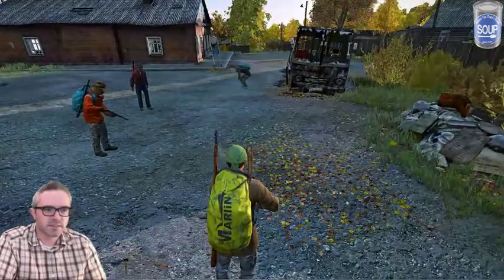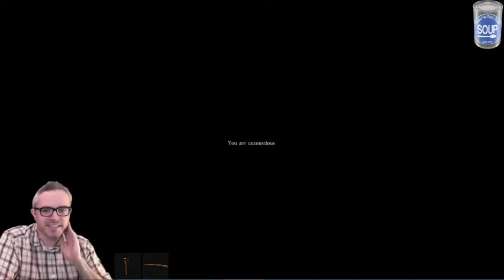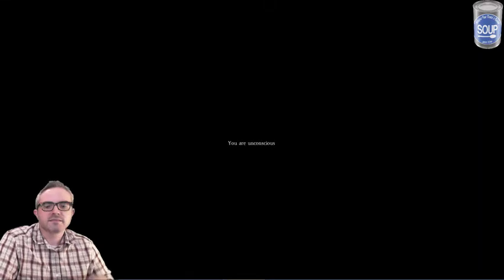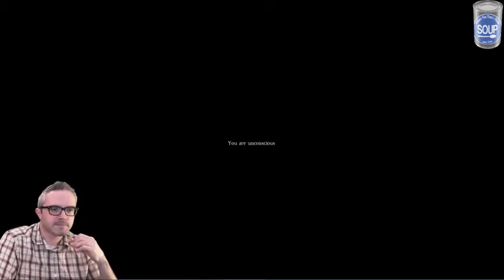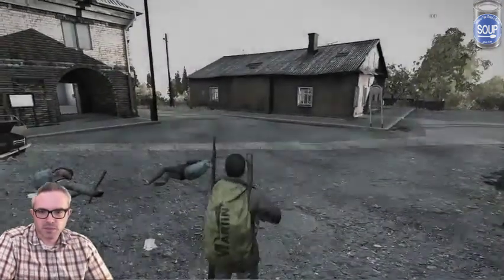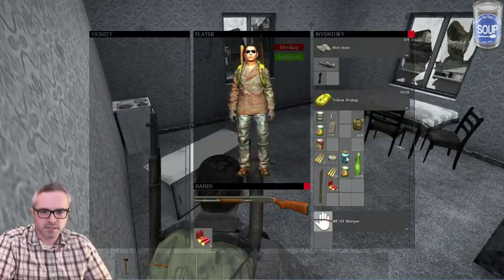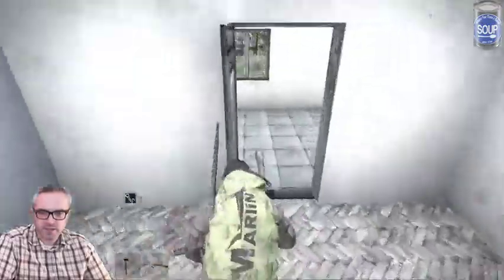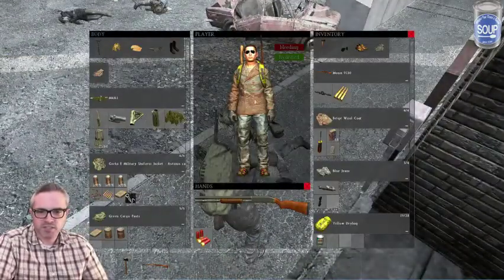Sorry your hacks didn't save you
I somehow survived a slaughter by a hacker and was able to kill him in the end.